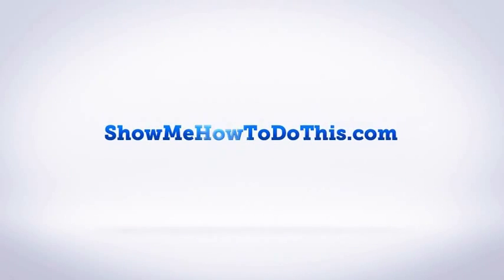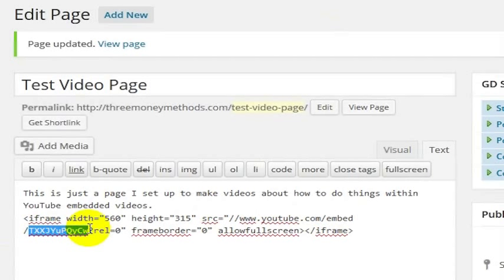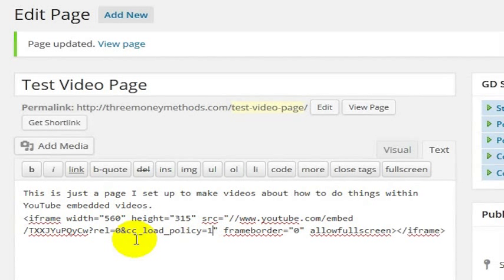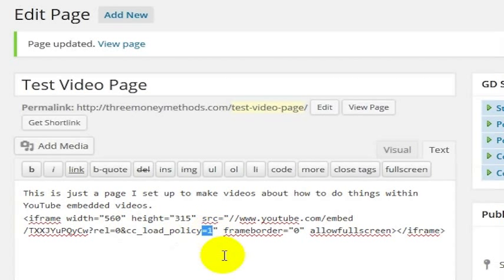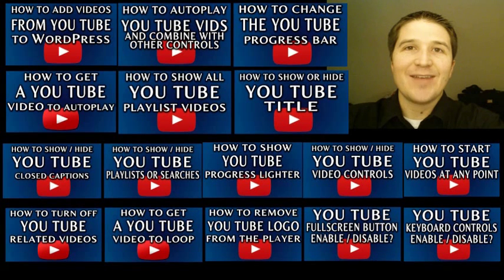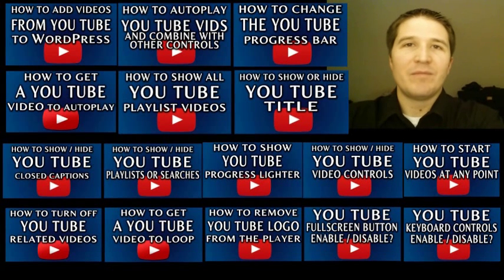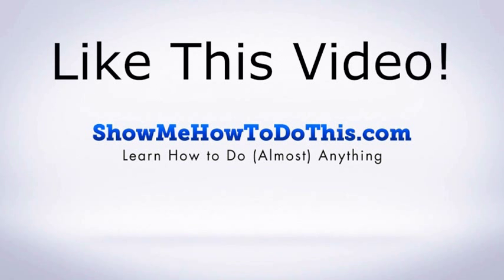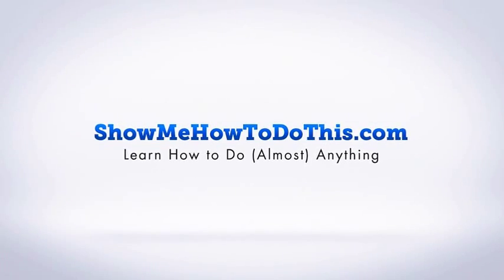How To Show Closed Captions On An Embedded YouTube Player (Force Show)